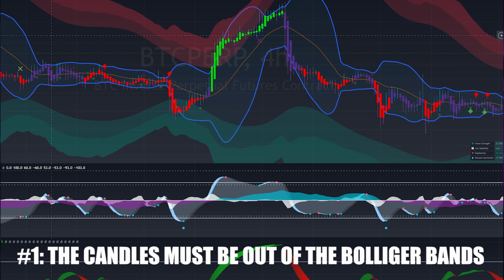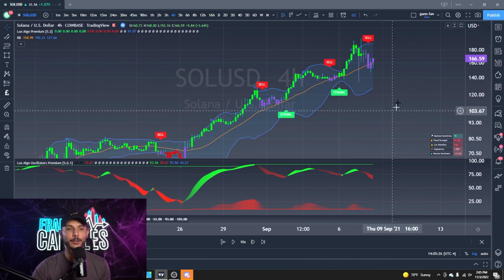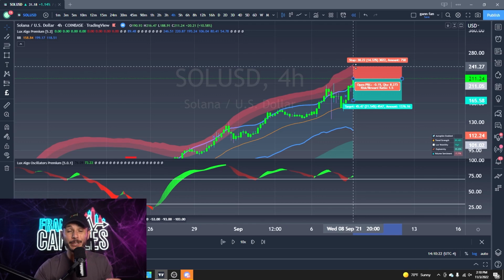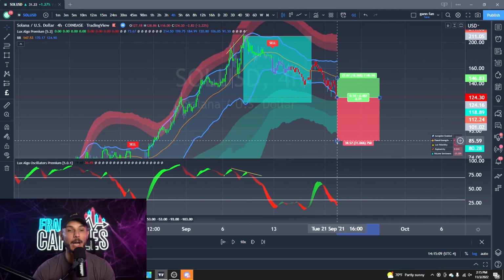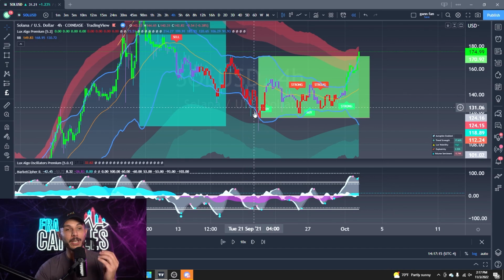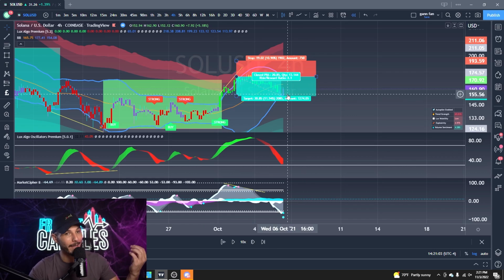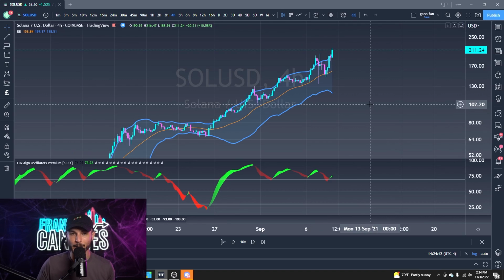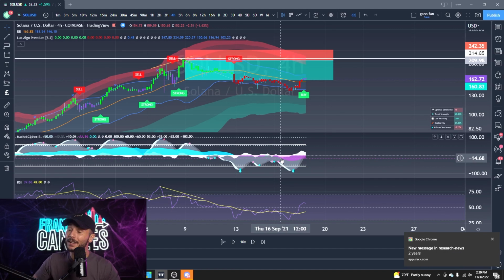Super Easy Trading Strategy Using LUX ALGO! (Free Money!)